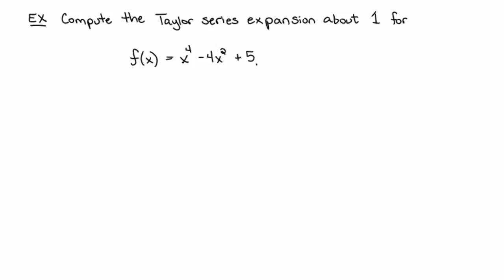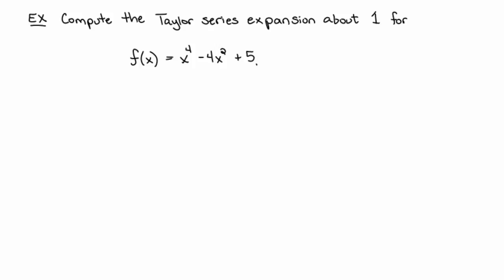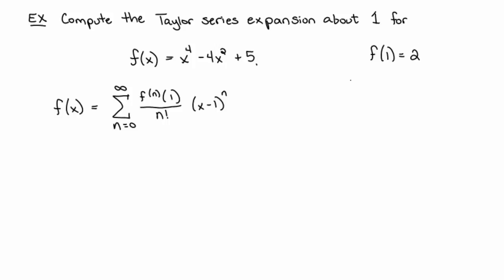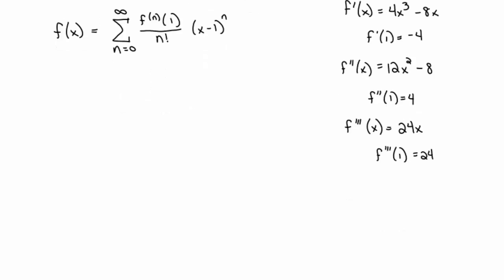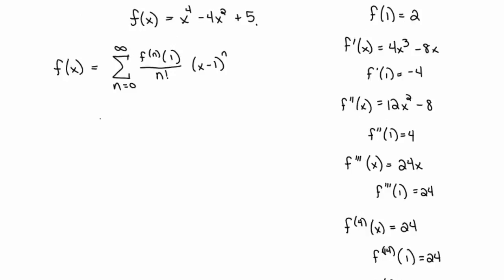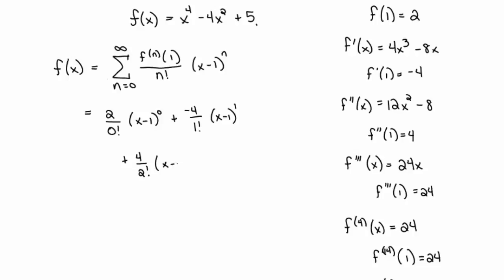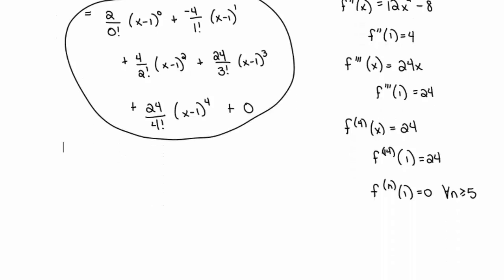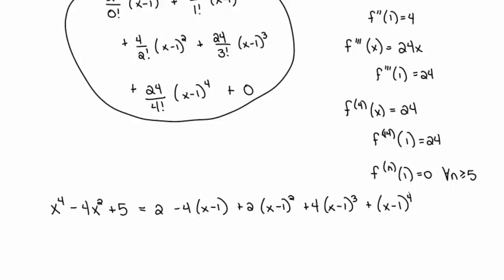Augmented Lecture in Integral Calculus - Finding the Taylor Series for a Polynomial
In this video we compute the Taylor series expansion of a given polynomial.